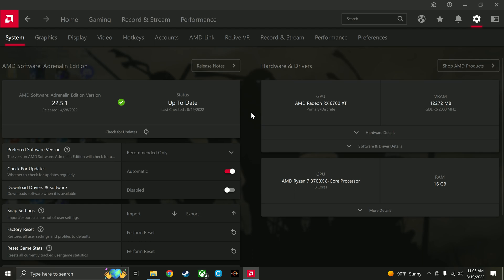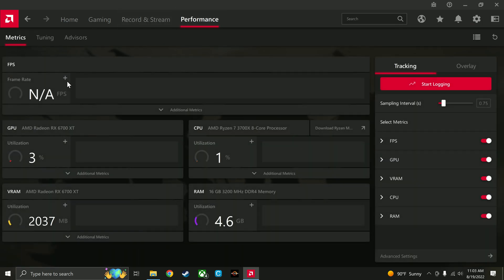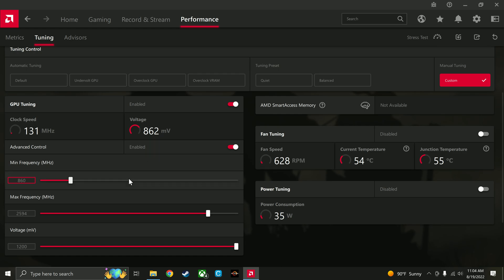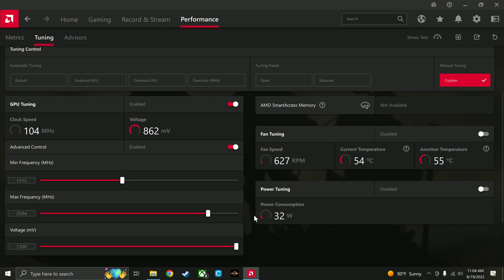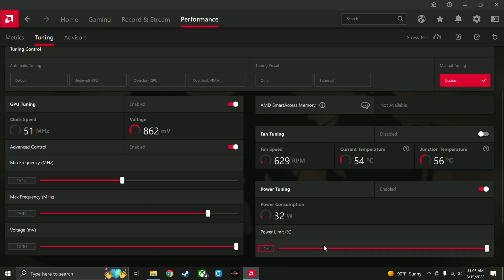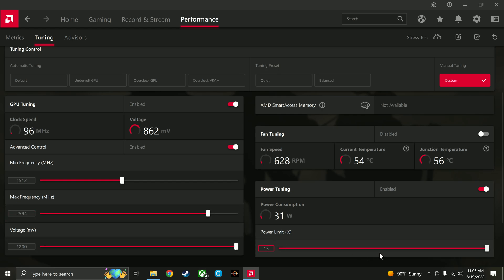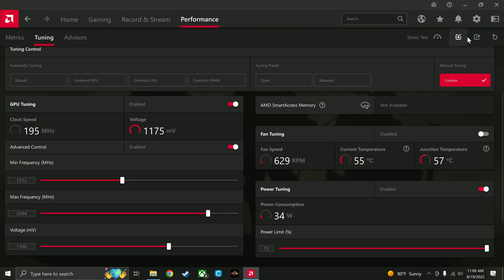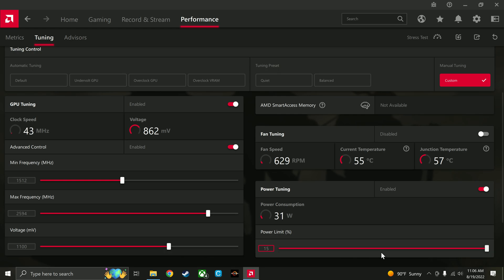How to Fix Sound Cutting Out AMD Radeon RX 6700xt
This may work for other cards as well. If it worked for you, please let us know which card you have in the comments.